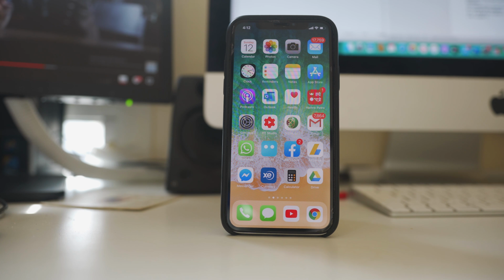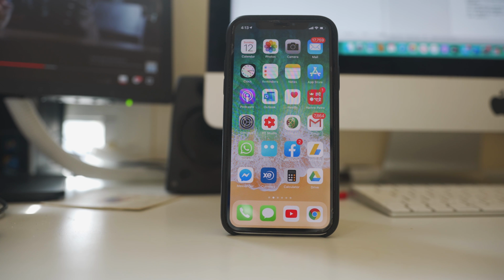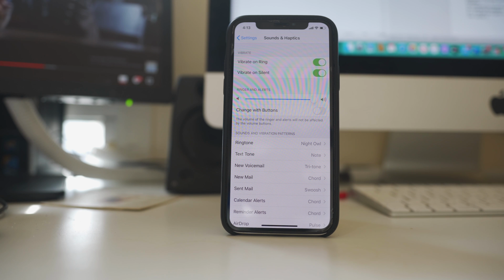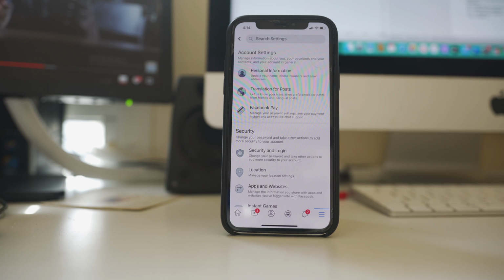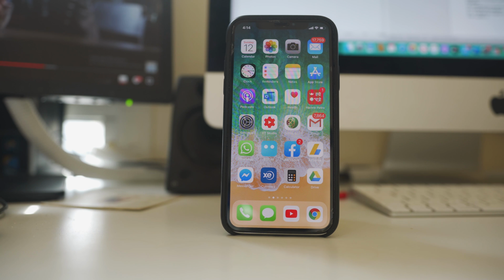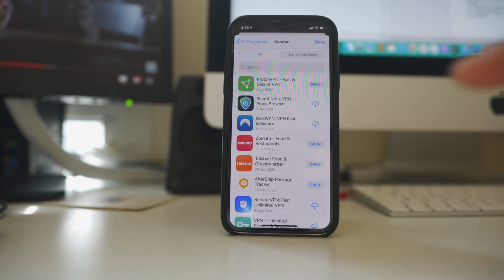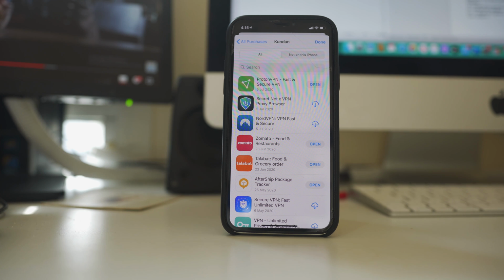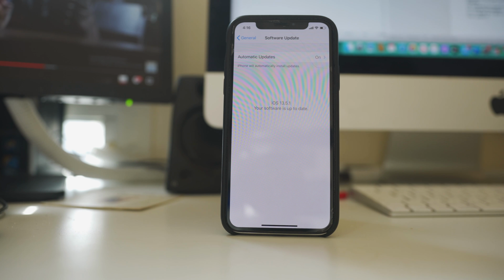Volume of your iPhone decreases randomly on its own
This video also answers some of the queries below:
Why does the volume keep going down on my iPhone
How do I stop my iPhone from changing volume
How do I stop my volume from going down
iPhone xs changes volume by itself
iPhone xs ringer volume changes by itself
iPhone volume keeps going to max
why does my volume keep going down on my iphone 11
why does my volume keep going down on my iphone xr
iphone 8 volume goes down by itself

The first thing is if you have case used in your iPhone then remove the case and check if the volume decreases again or not. Sometimes if you are using a case and if it is too tight then it might be the cause of the issue.

1. Go to “Settings’.
2. Go to “Sounds & Haptics”.
3. Move the slider of the volume button to the right to maximize the volume.
4. Also disable the change with buttons so that you accidentally do not change the volume or the volume does not change because the case if pressing the volume button.
5. Also this issue might be caused by Facebook app. Some have resolved the issue by changing a settings in Facebook app.
6. Open “Facebook” app.
7. Tap on the menu option.
8. Select “Settings & Privacy”.
9. Select “Settings”.
10. Scroll down and select “Sounds”.
11. Disable “In App sound”.
12. Now if you suddenly face this problem after you have installed a certain app then it might be caused by the app.
13. In that case you can uninstall the app and check if it fixes the issue or not.
14. If you are not sure which app you have installed recently then open “App store”.
15. Tap on the profile icon.
16. Select “purchased”.
17. Select “My purchases”.
18. Now you can see all the apps that you have recently installed. All the apps which has open are installed and you can see the dates when it is installed.
19. Uninstall the recently installed app and check if this fixes the issue.
20. Update iOS software.
21.. It might be a glitch in iOS software. So, if you have update available then update it.